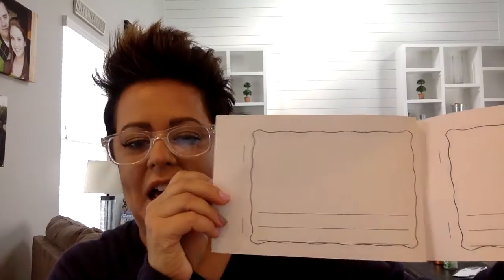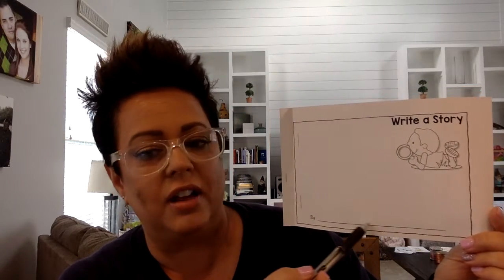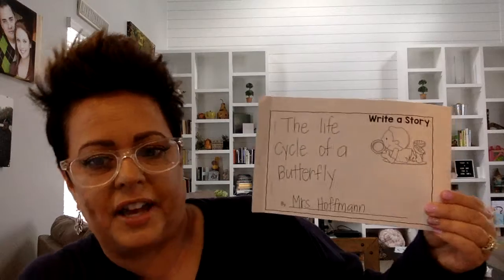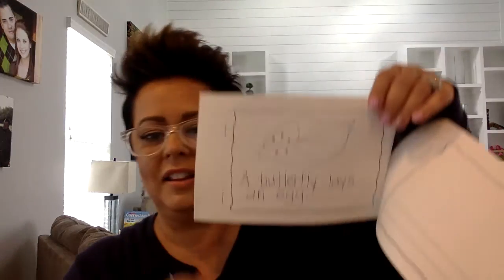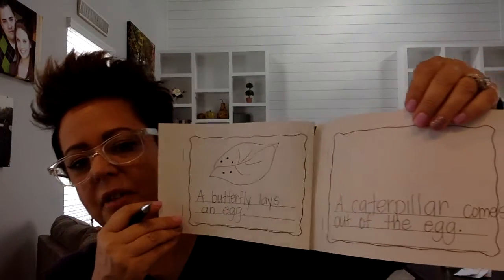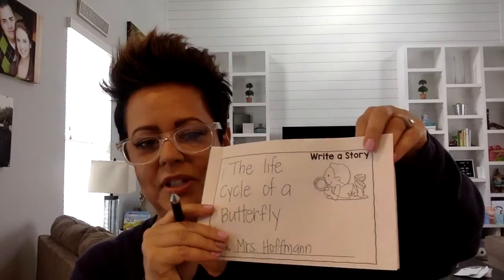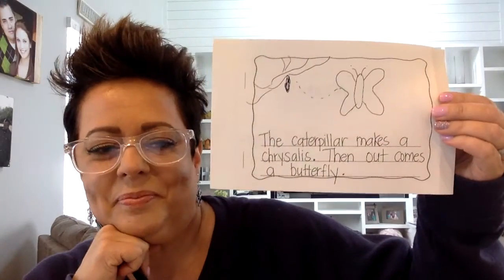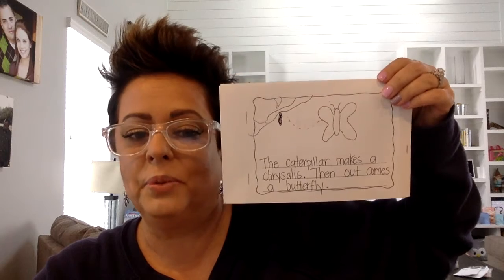Writing a short informational story 5 11 2020